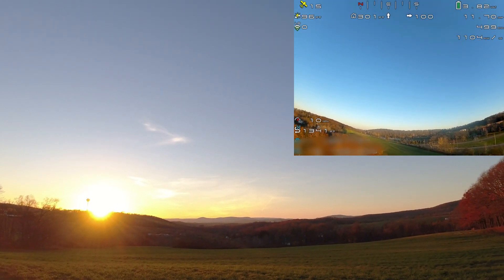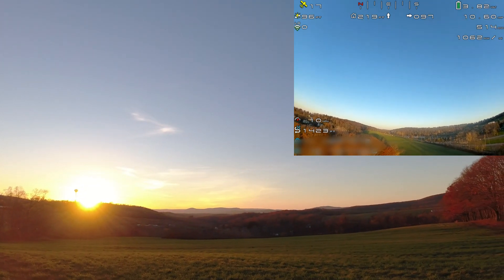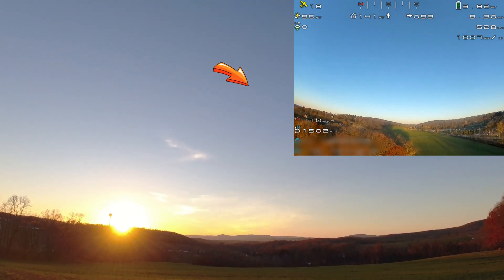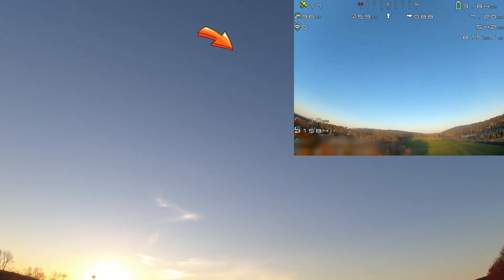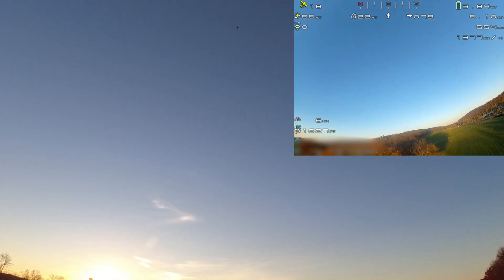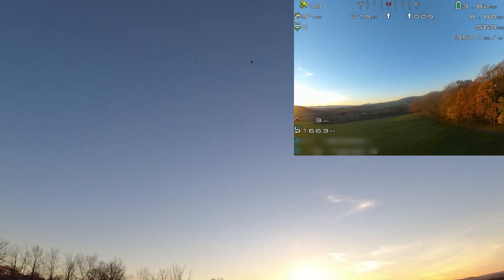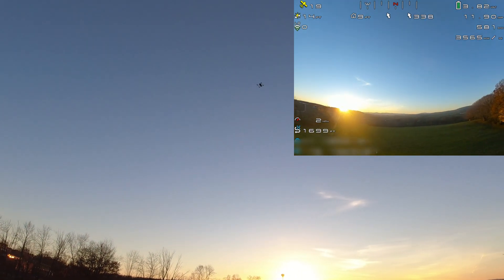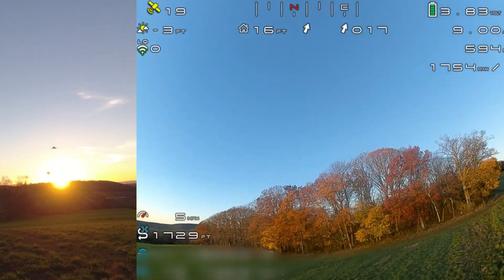IT CAN NOW LAND!!😱🔥 | Betaflight 4.4 new Rescue Mode RTH